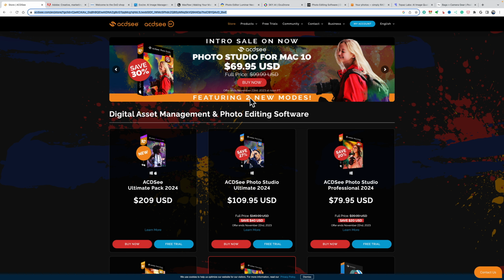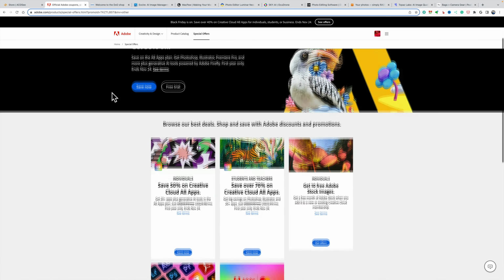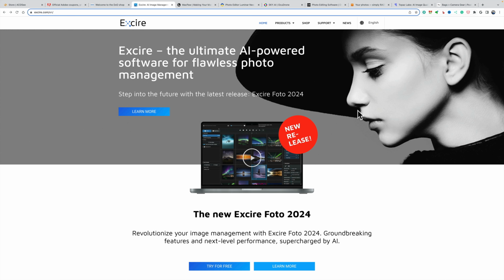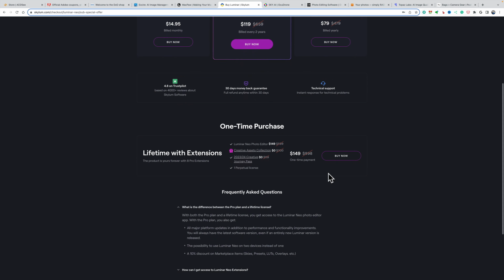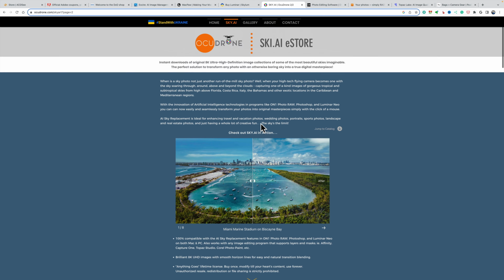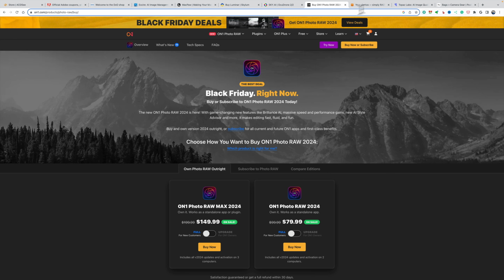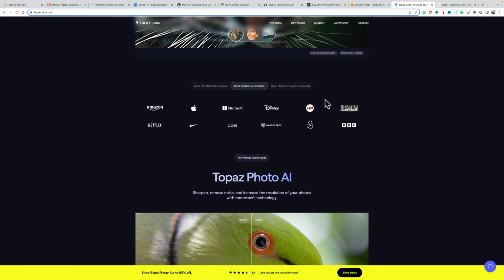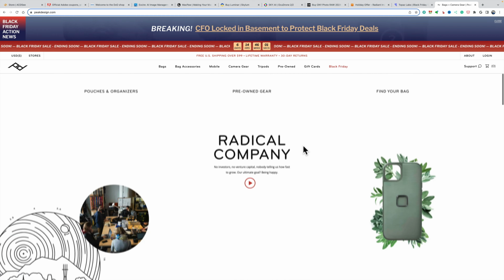Black Friday – Cyber Monday SALES You Need to KNOW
My Ultimate Lightroom Classic Course

ACDSee Photo Studio
For the Black Friday Deals and to download the free trials of the Mac or Windows versions of the app, go here:

Adobe
Adobe has deals for Students, Businesses, and the general public.

Excire
EXCIREMORGANTI

MacPaw CleanMyMac X – They announced their BF sale right after I posted my video.
TONY10

Luminar Neo
AM10

OcuDrone
The BEST Skies Available:

On1 Photo Raw 2024
AM20.

Radiant Photo
It may not work during the Black Friday Sale

B&H Photo